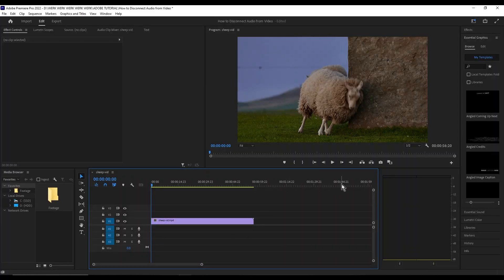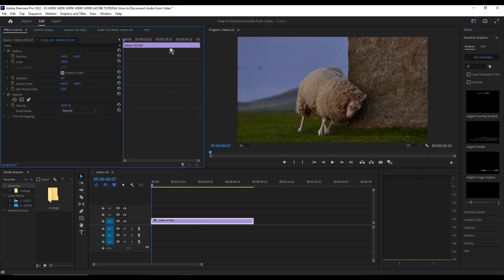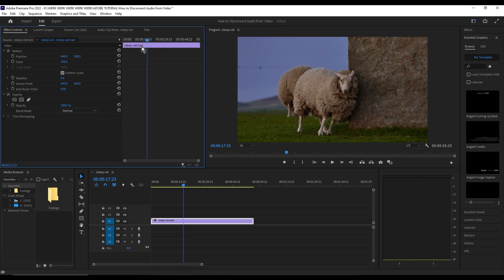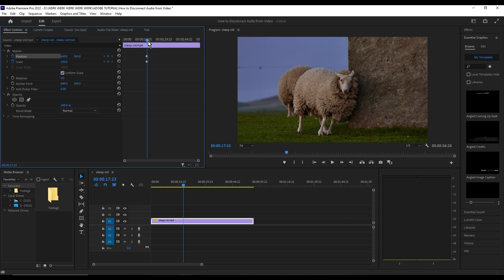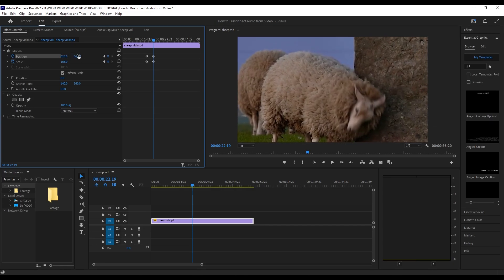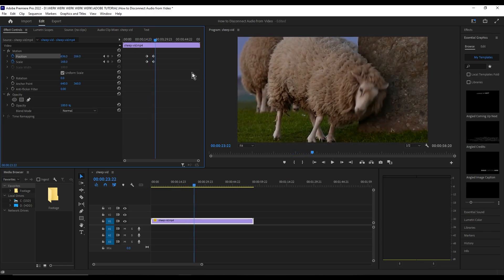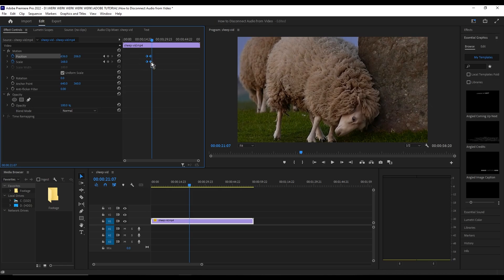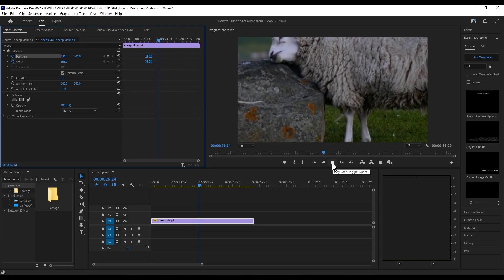How to Zoom In in Adobe Premiere Pro CC | Adobe Tutorial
In this tutorial, you’ll learn how to create smooth zoom-in effects in Adobe Premiere Pro CC. Perfect for adding dynamic focus to your videos, this guide will cover everything from the basic zoom techniques to using keyframes for custom control. Whether you're a beginner or experienced editor, this step-by-step approach will help you enhance your footage with professional-looking zooms.

Make your videos stand out with these simple yet powerful techniques. Watch now to elevate your editing skills in Adobe Premiere Pro CC!